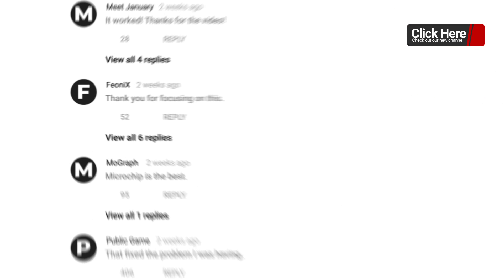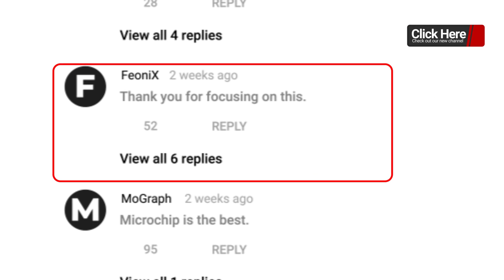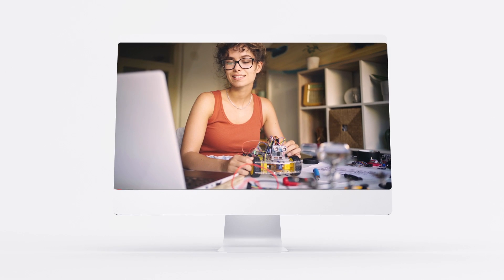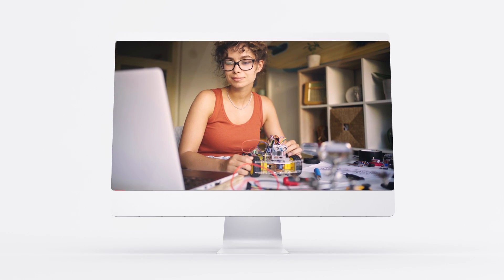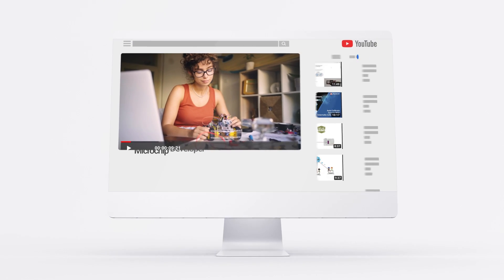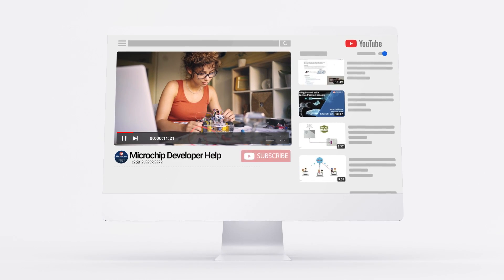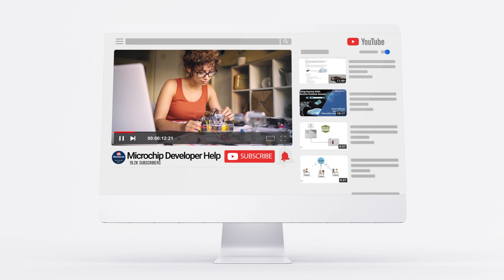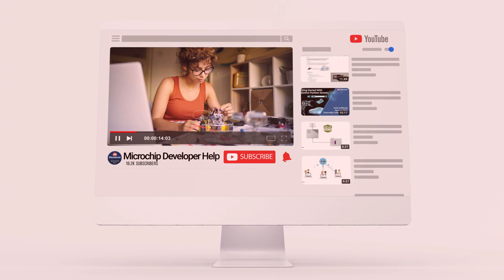Microchip's Developer Help YouTube Channel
Microchip's Developer Help YouTube channel will teach you all about our hardware, development tools and award-winning software through Tutorials and ‘How To’ videos created by our own engineers.
Learn how to develop using our smart, connected, and secure embedded control solutions, like our PIC®, AVR® and PolarFire® SoC devices.
Get started programming, developing or debugging using our MPLAB® IDE framework.
Journey through the various stages of embedded design with our easy-to-use portfolio of hardware and software development tools.